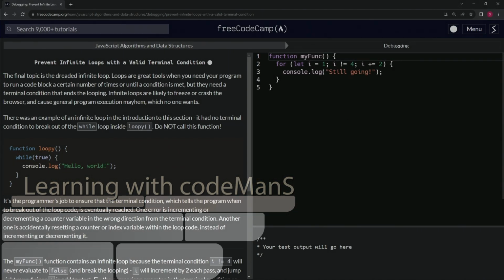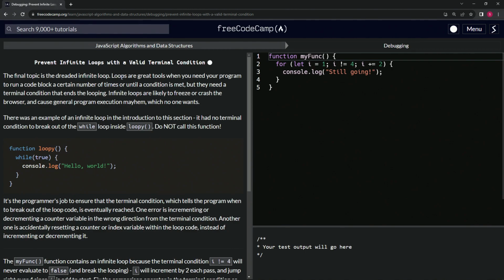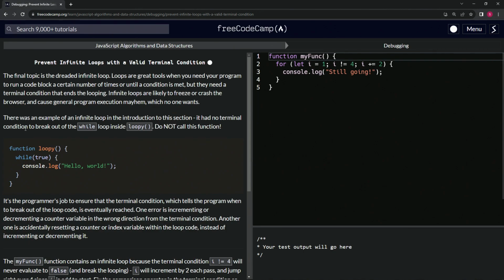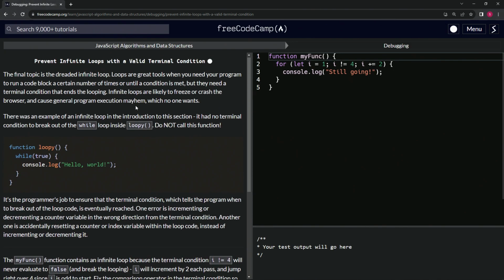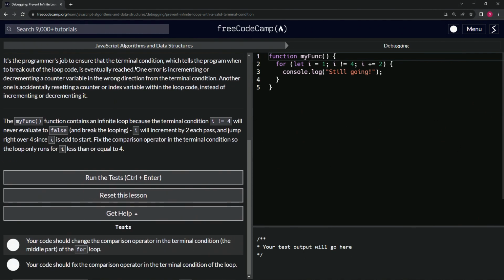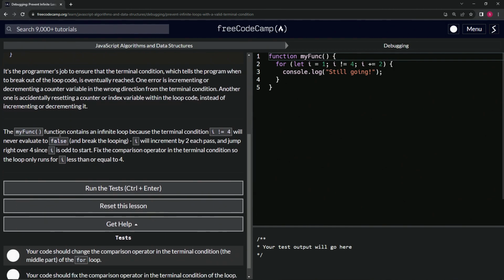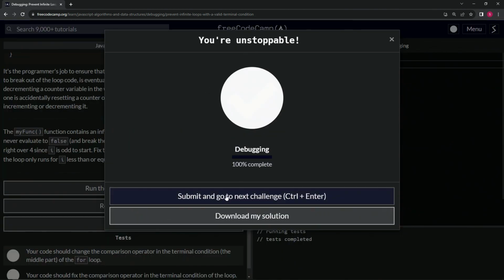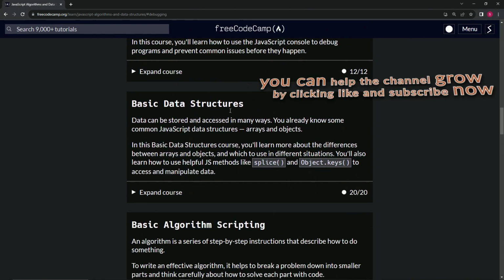JavaScript Debugging: Prevent Infinite Loops with a Valid Terminal Condition | FreeCodeCamp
🌀 **"The Eternal Spiral: Taming the Infinite Loop"** 🌌

Embarking on a voyage through the endless horizons of code, there lies the captivating and at times, treacherous terrain of infinite loops. Like the foolish Ouroboros, the ancient symbol of a serpent consuming its tail in an eternal cycle, these loops can ensnare the unwary programmer in their ceaseless dance.

🌌 **Ponderings on the Loop's Landscape**:

- **The Infinite Dance** (💫): Infinite loops, while awe-inspiring, can wreak havoc on our digital canvases. They can freeze our windows to the world (browsers) and bring our poetic code rhythms to a standstill.

- **Guiding Stars** (🌟): In this vast expanse, terminal conditions serve as our North Star. These conditions guide our loops to graceful conclusions, ensuring they don't lose themselves in the vastness of infinity.

🌠 **Whispers of Wisdom**:

Tread with reverence in the loop's domain. Ensure your loops, like celestial bodies, have a clear path and purpose. Recognize when to soar to new iterations and when to gracefully conclude the dance. Embrace the beauty of controlled repetition and safeguard against the intoxicating allure of endless cycles. May your journeys be purposeful, and may you always find your way back from the infinite dance.